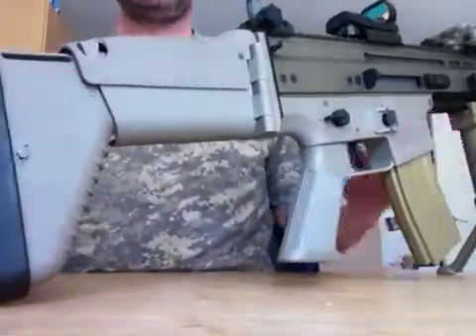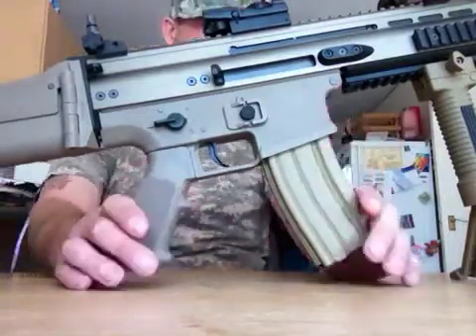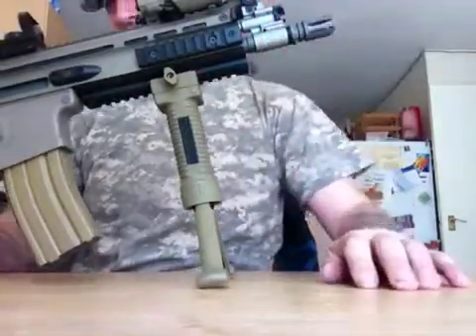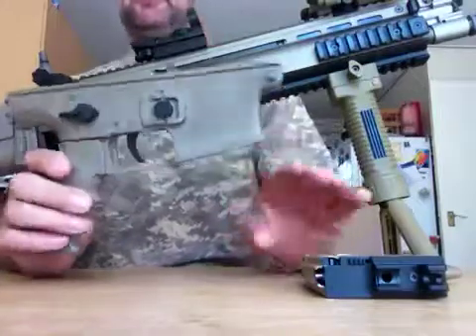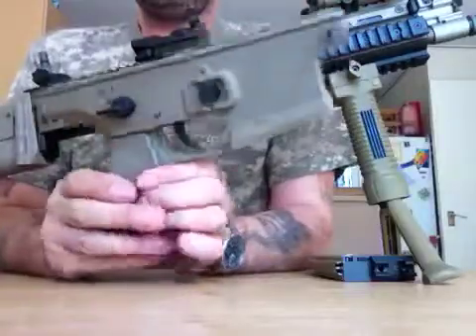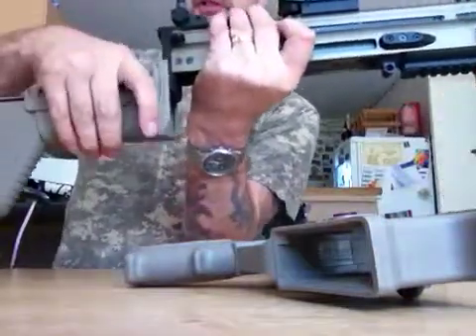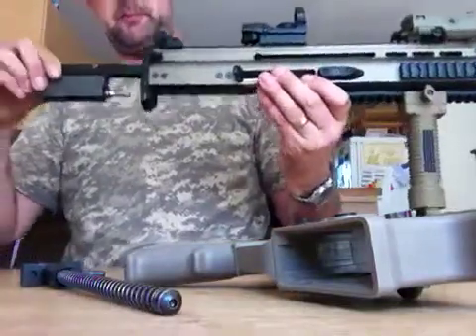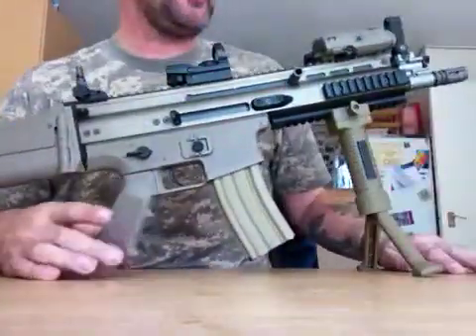WE SCAR GBB gas blowback Airsoft Review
Airsoft